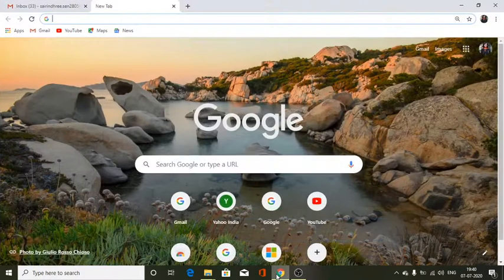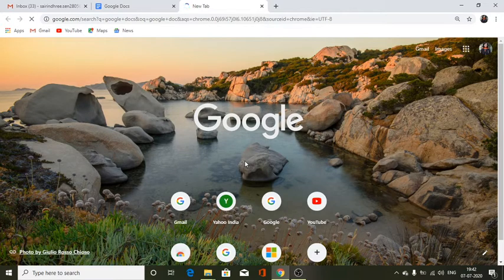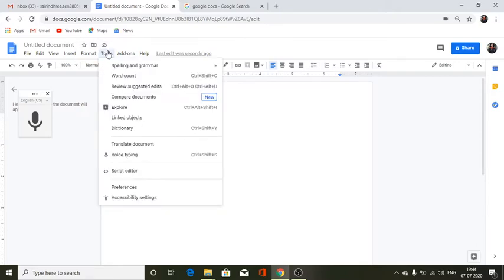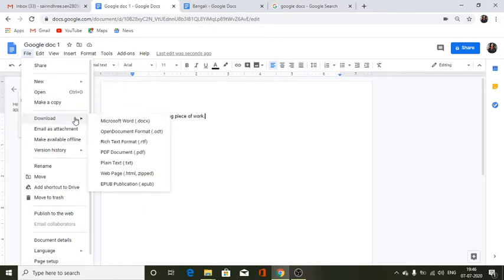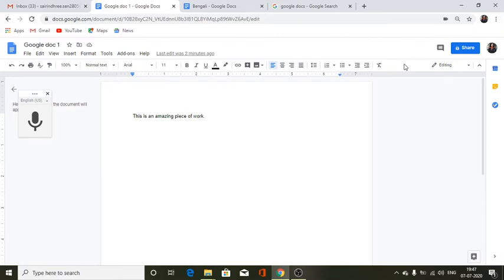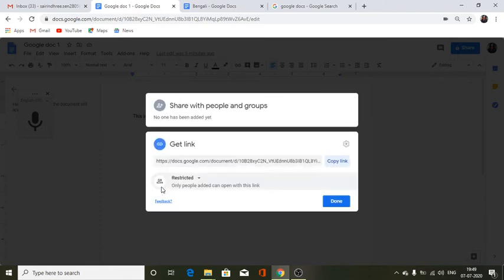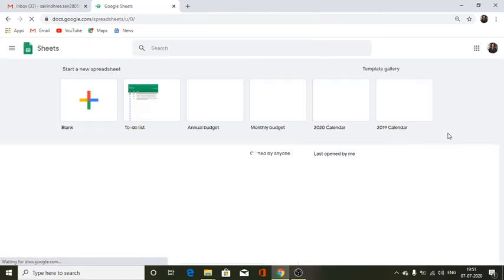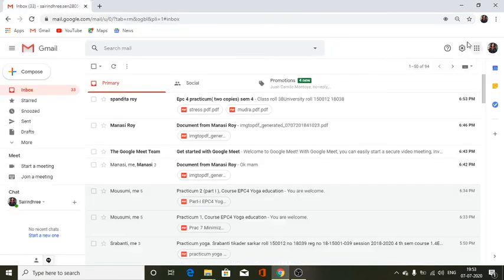Google Doc and Google Sheet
This video will tell you about the features of google doc and google sheet.